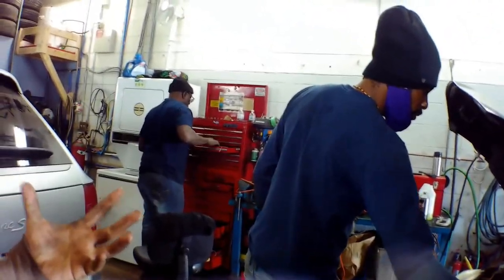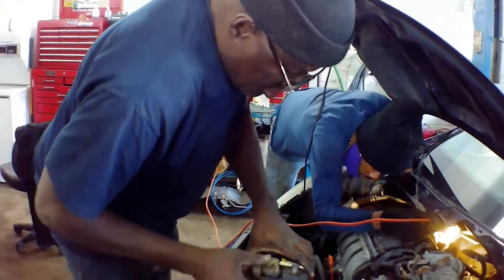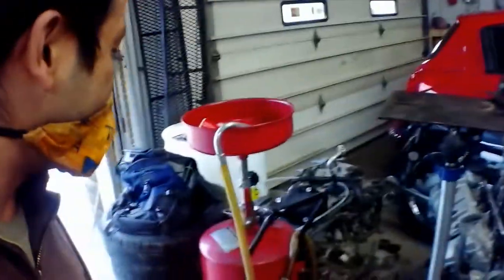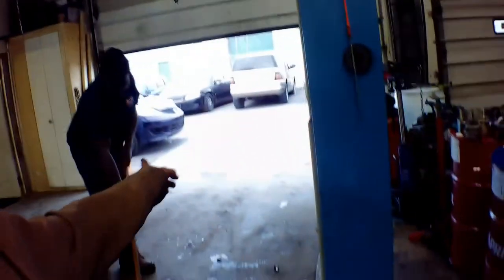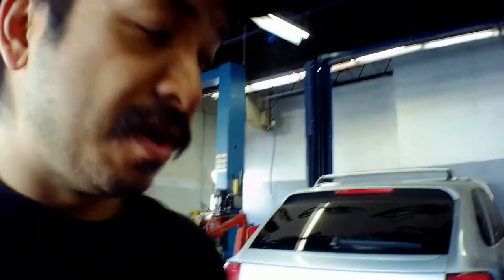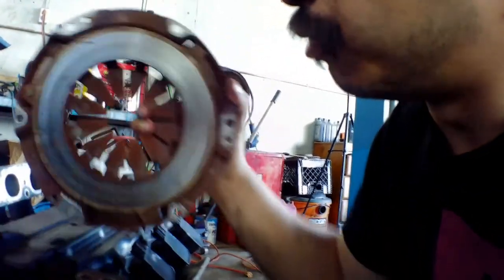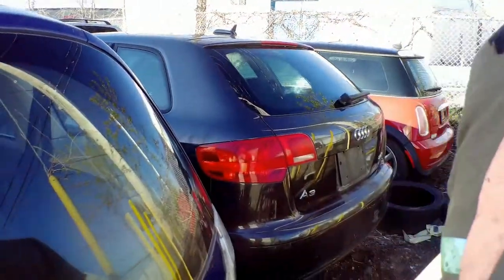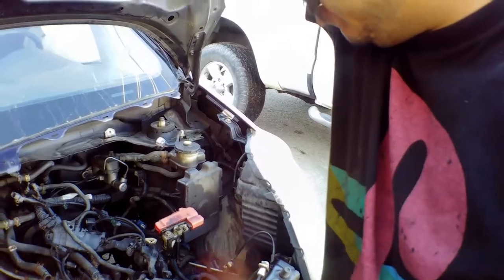Engine Removal | meet Chris and Dickson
Removing the engine from blueberry into the purple one with a help with Dickson and Chris

Honda Fit
Honda Jazz
GE8
iV-Tec

Special thanks to:

Ottawa, Ontario
Regina, Saskatchewan